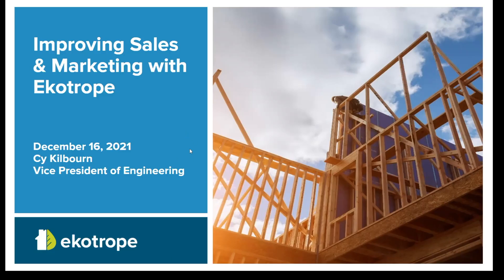Data Insights for Understanding the Residential New Construction Market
Co-founder of Ekotrope, Cy Kilbourn, walks you through all of the components of the residential new construction market answering questions about industry dynamics and problems, the role of codes and incentives, and building trends. Understanding all of the factors at play in this ecosystem can help you better understand the builder's perspective and enable you to determine more effective marketing for your building products.

This video is a recording of one of our recent webinars.